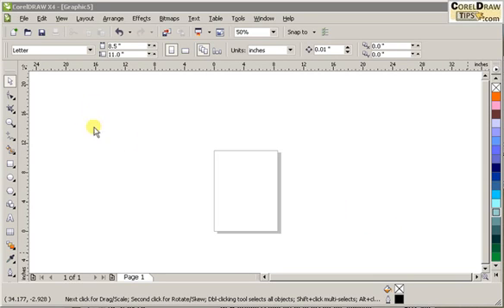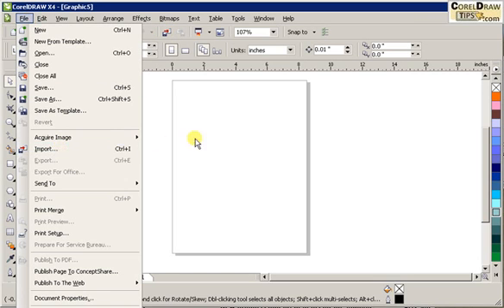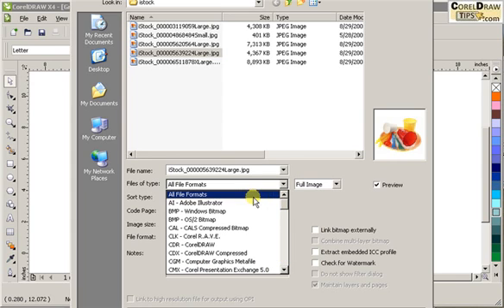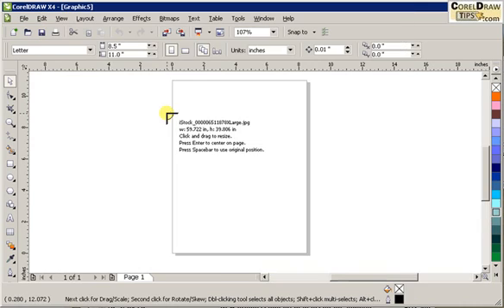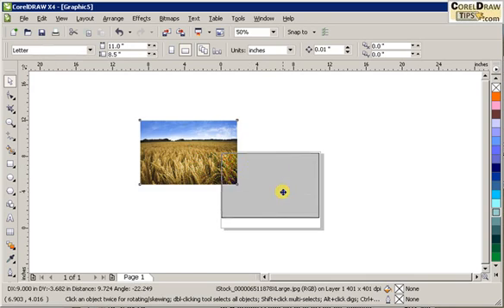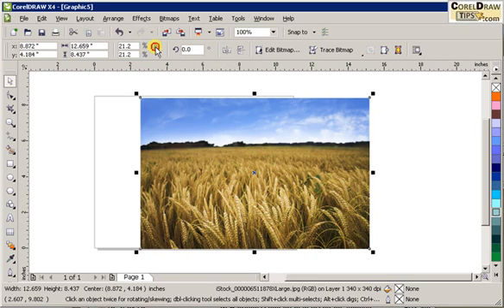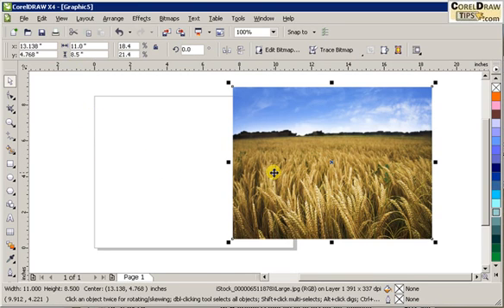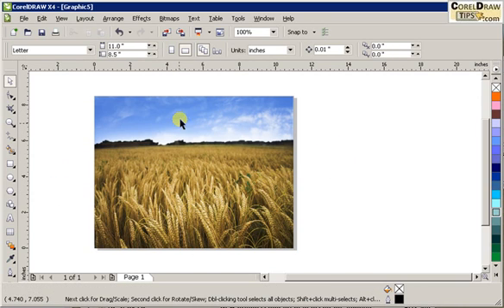How to EASILY Insert Images in CorelDraw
Inserting images in CorelDraw.